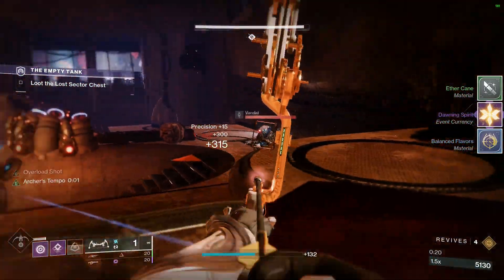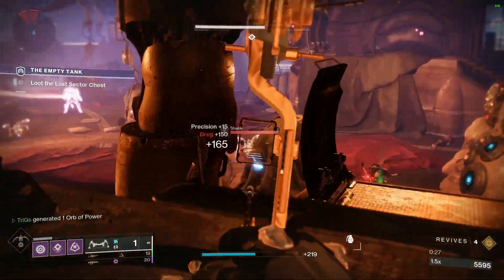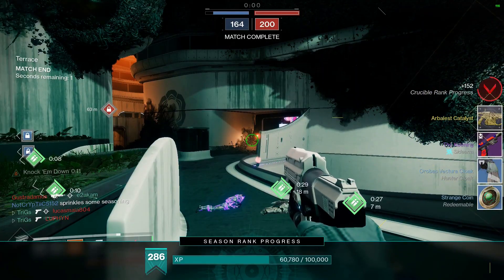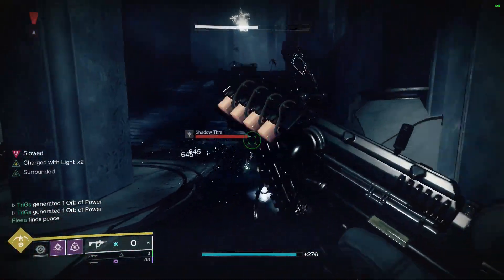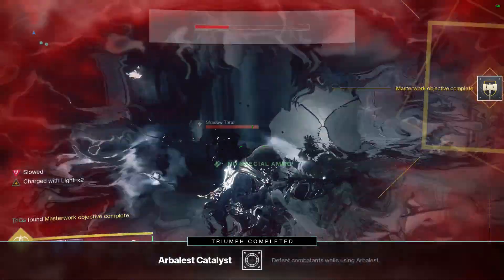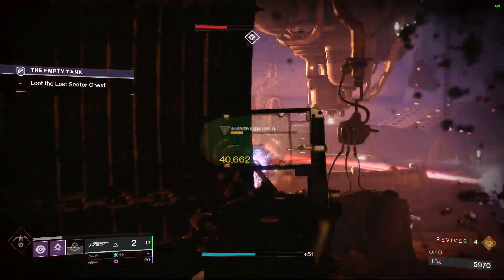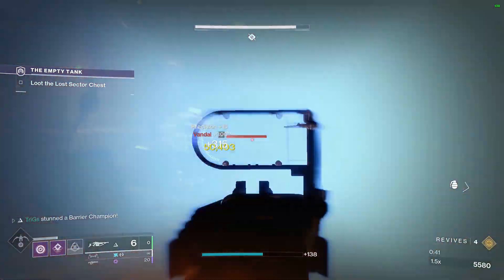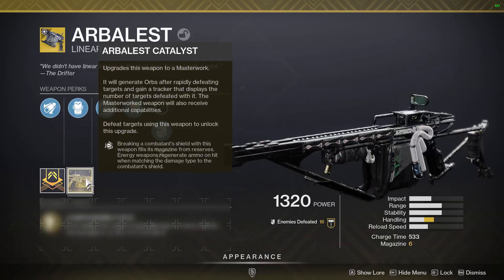HOW TO GET ARBALEST AND ITS CATALYST IN DESTINY 2